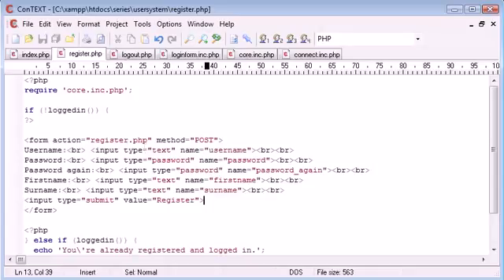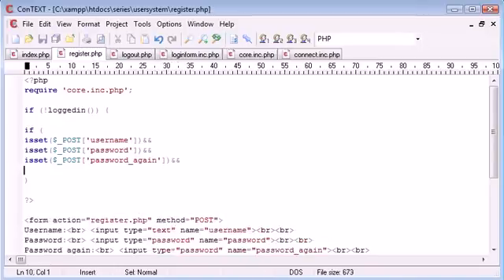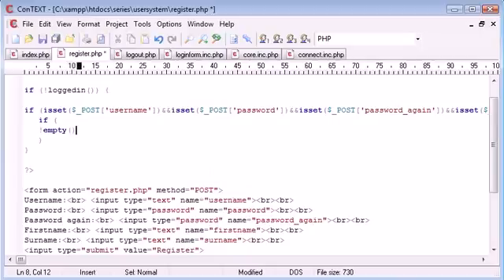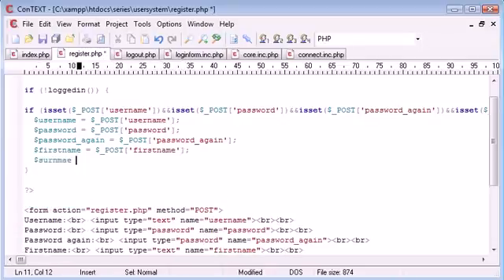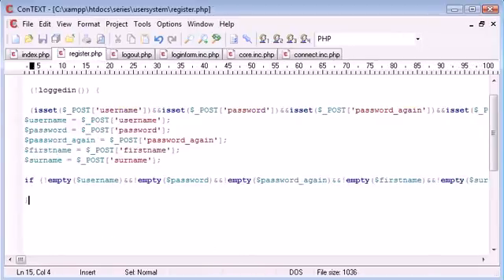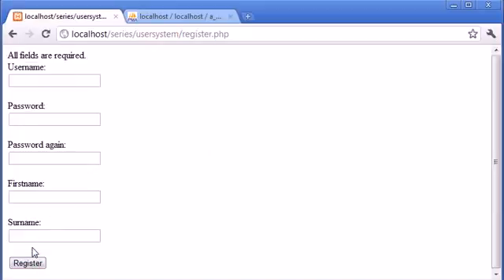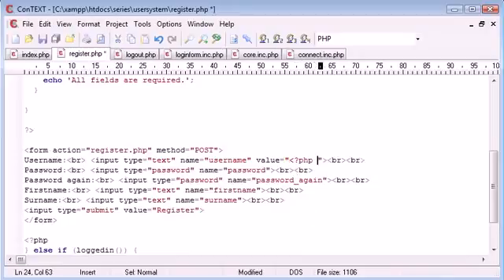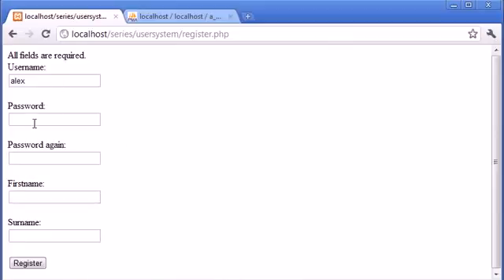Beginner PHP Tutorial 145 Registration Form Part 2